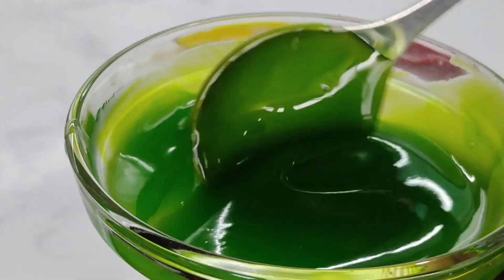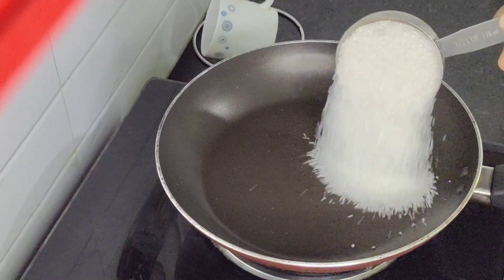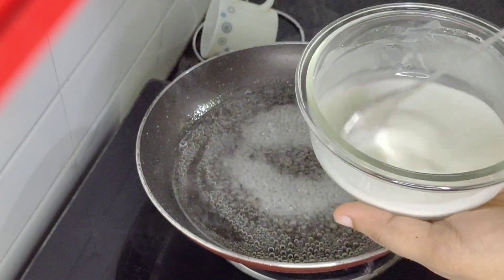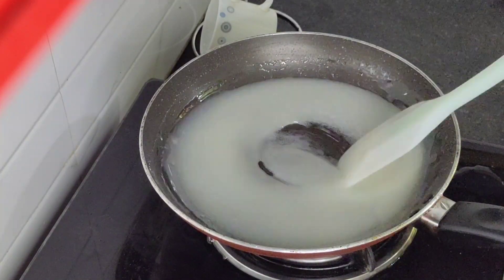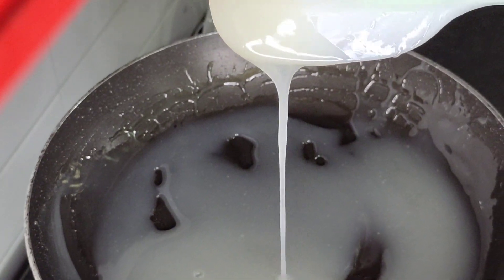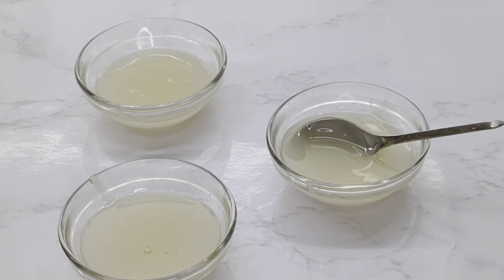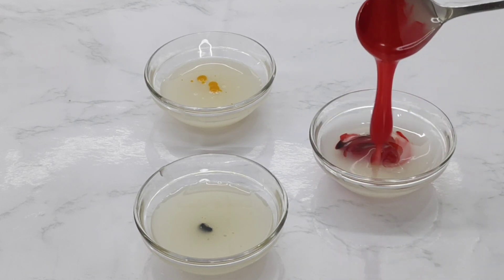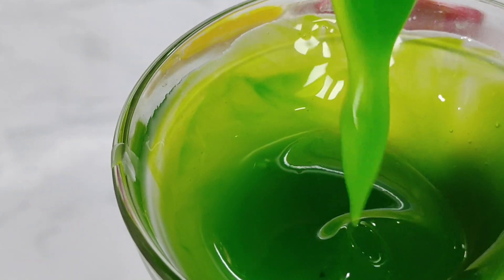Neutral glaze for cake || only 3 Ingredients Are Needed || jasmins Bakes || Malayalam